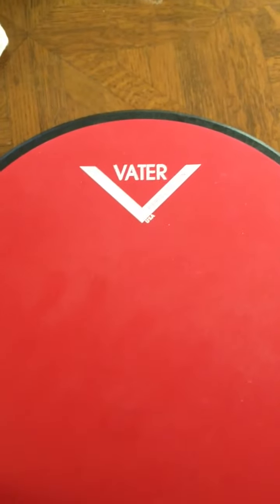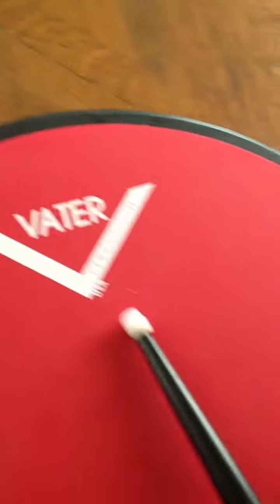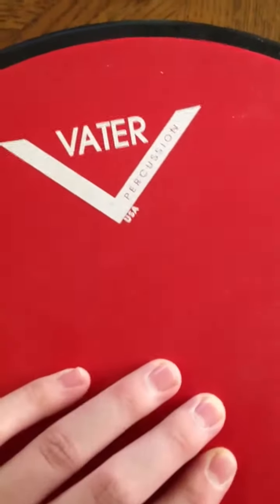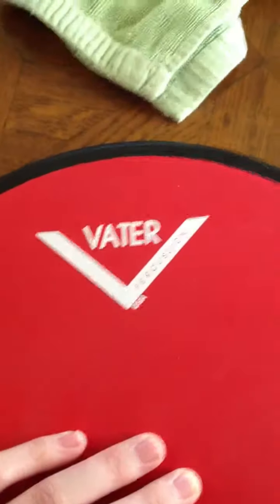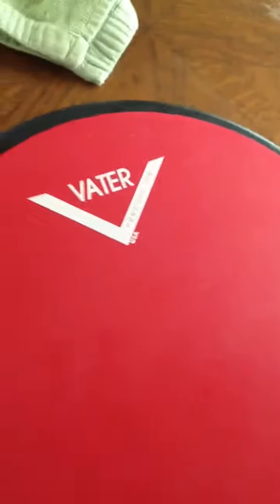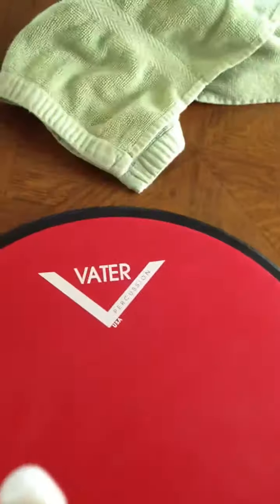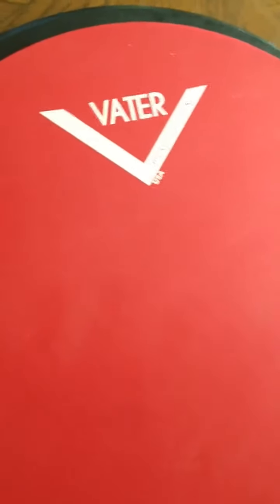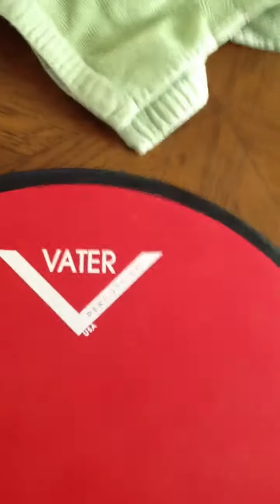vader drum pad reveiw